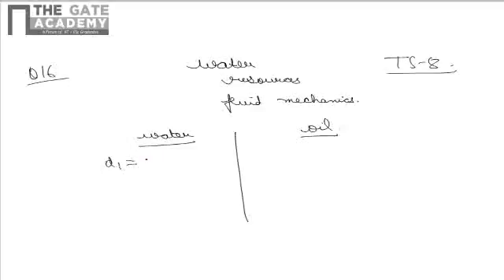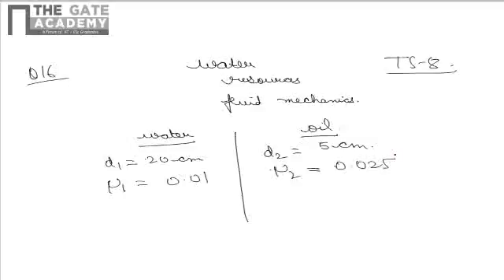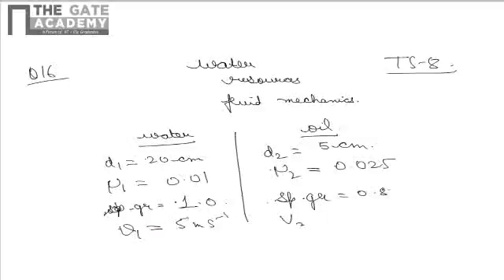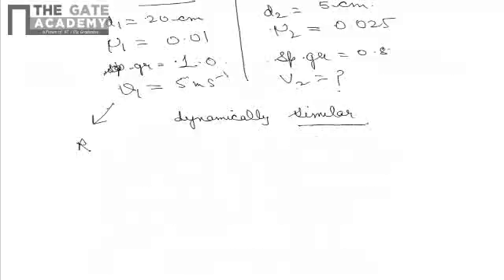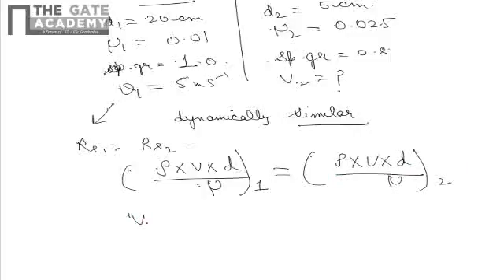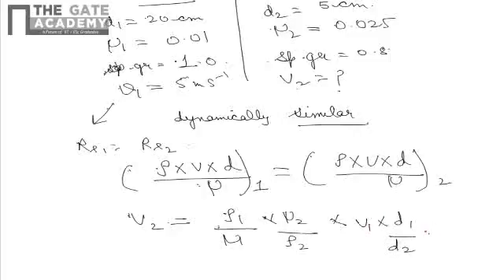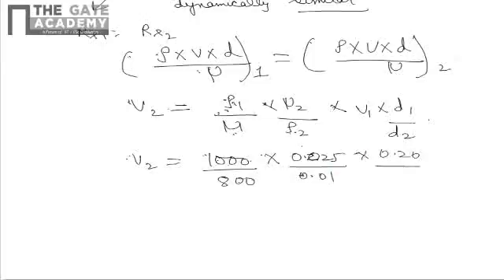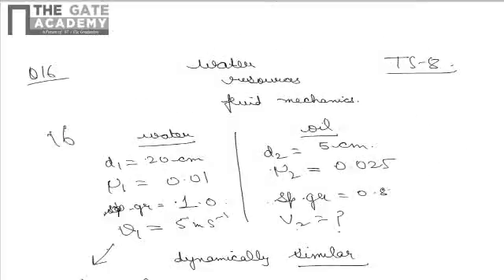GATE 13 CE TS 8 Q No 16